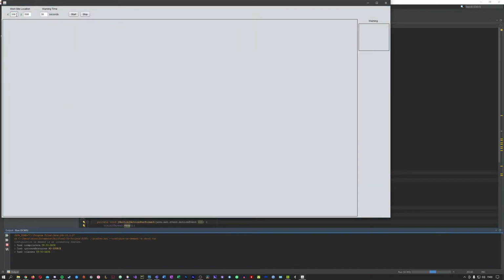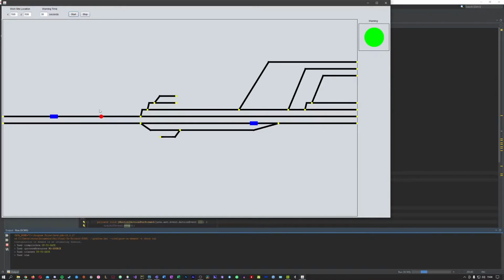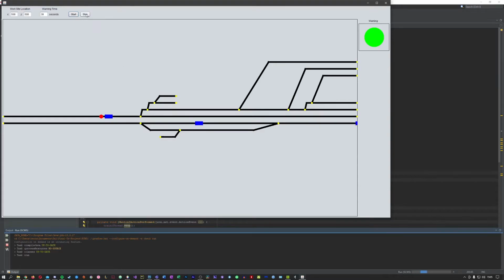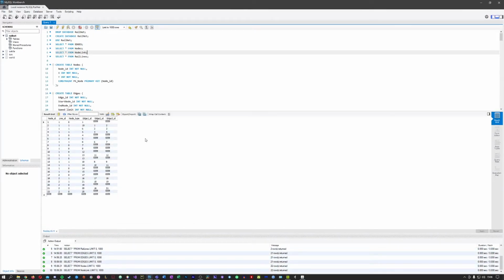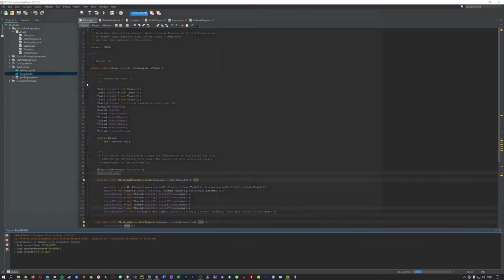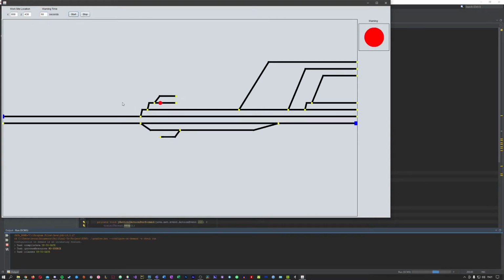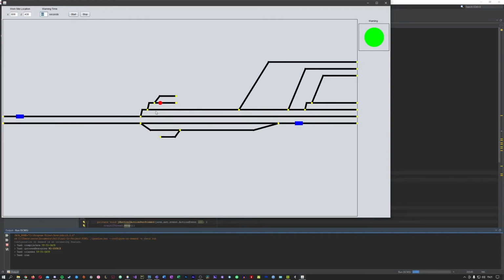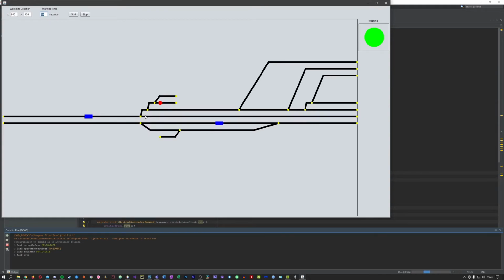SCWS Simulation Project Demo Video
This is a demo video I recorded for my Computer Science degree final year project. It shows how the simulation runs and showcases the features of the system.